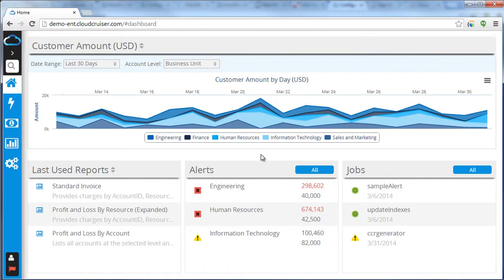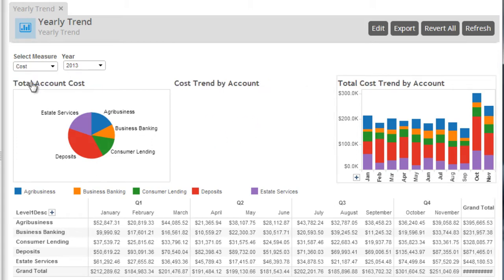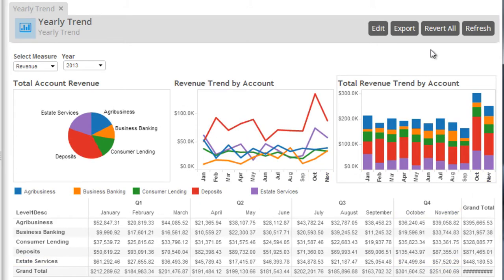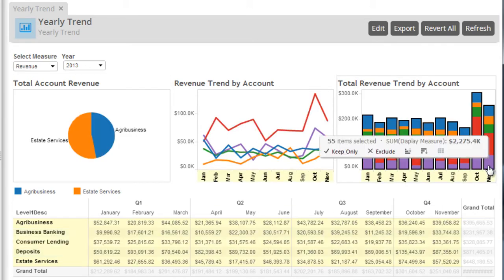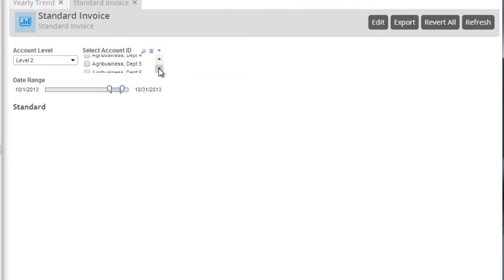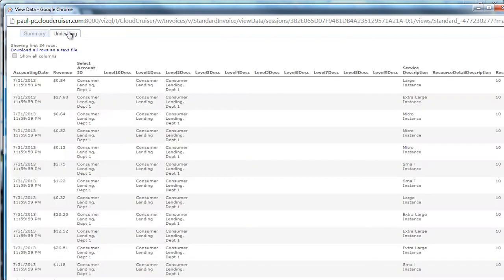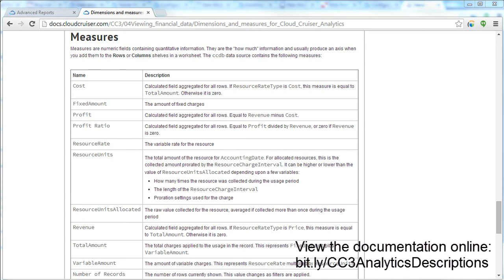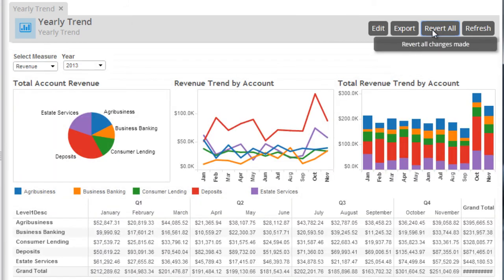Cloud Cruiser v3 - Working With Analytics, Part 1: Running Reports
This video shows you how to run and interact with reports in Cloud Cruiser Analytics. It's the first in a three-part series to help you get the most out of this powerful data visualization tool. You must install and configure Cloud Cruiser Analytics before you can run analytics reports, so use the documentation to do that first.